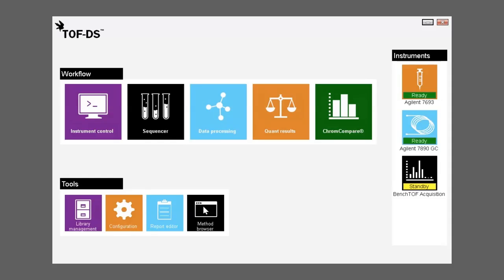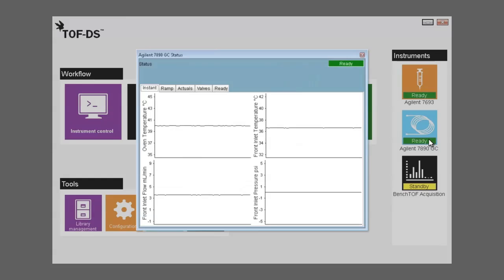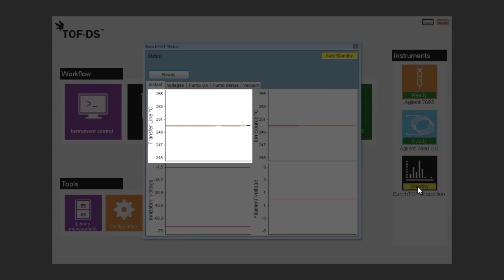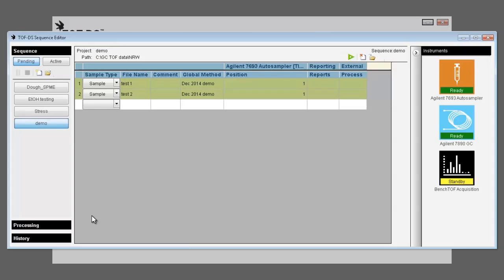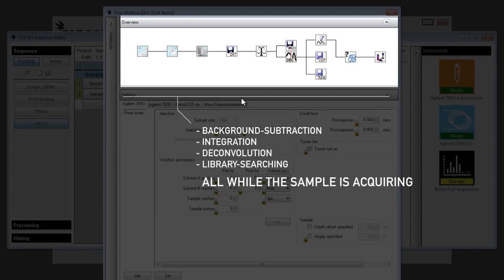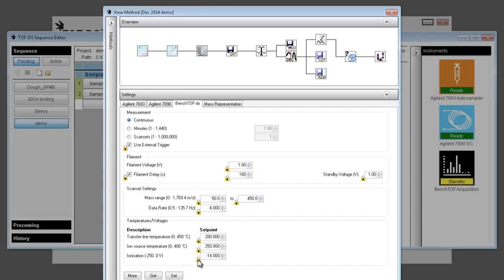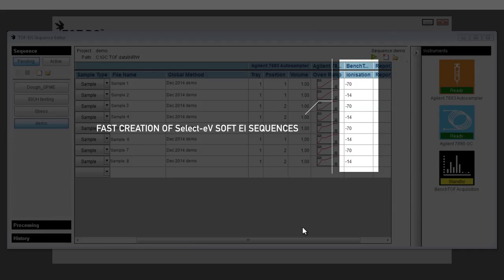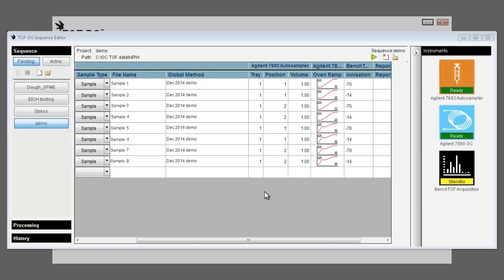TOF-DS: Video 1 – Instrument control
This video is the first in a series of six about Markes International’s TOF-DS™ software, which optimises GC–MS productivity and complements the power and flexibility of BenchTOF™ time-of-flight mass spectrometers.

The video describes how TOF-DS provides full instrument control for BenchTOF mass spectrometers – as well as for leading GCs and autosamplers – using a single global method to simplify sequence set-up and streamline workflow.

It then goes on to illustrate how ‘unlockable’ method parameters enable analytical conditions to be modified within a sequence without developing and storing multiple methods.